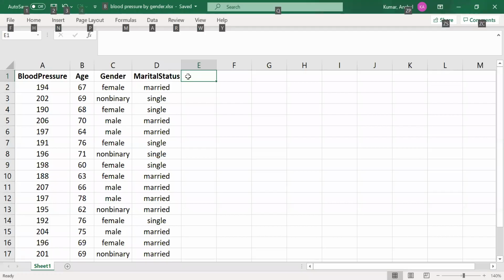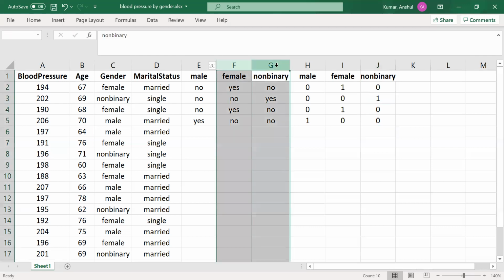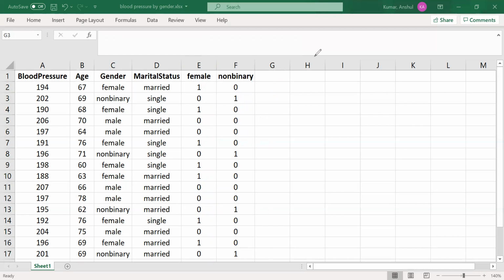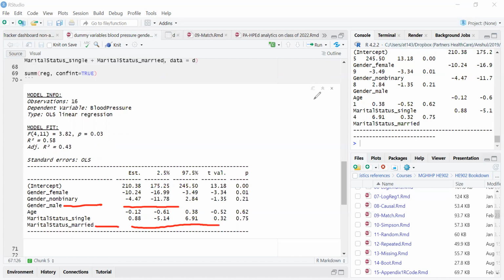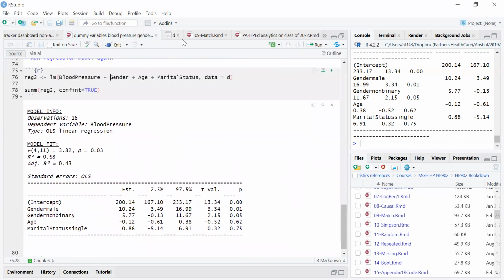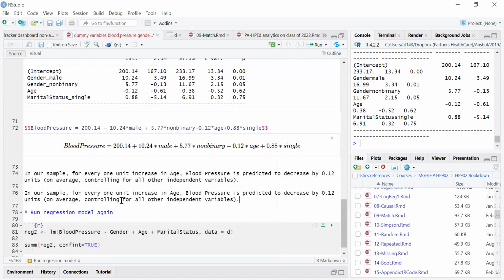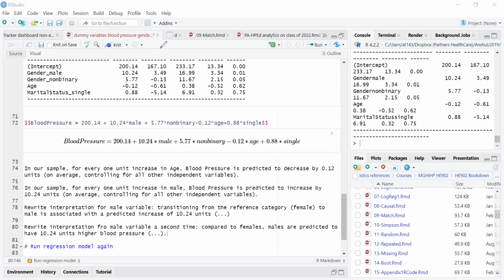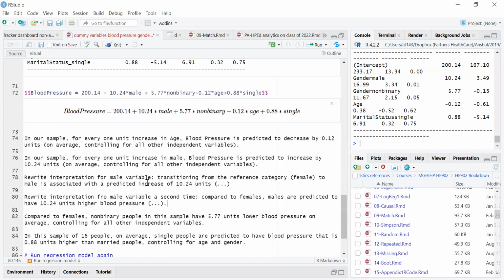Using dummy variables to include qualitative categorical data in regression models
This video uses an example dataset to answer the question: "What is the relationship between blood pressure and gender among our patients?" Starting with data in Excel, this is a detailed look at how qualitative categorical data (such as data on gender, marital status, nationality) can be changed into dummy variables (binary variables). Then, we load the data into R to analyze it using a regression analysis. The video demonstrates how to convert qualitative variables into dummy variables both manually in Excel and then automatically in R using the fastDummies package. We then run a regression model using the lm() command and take a detailed look at the regression output and how interpret the results that we get for each dummy variable. This is a slow and detailed video for those who are new to quantitative analysis.